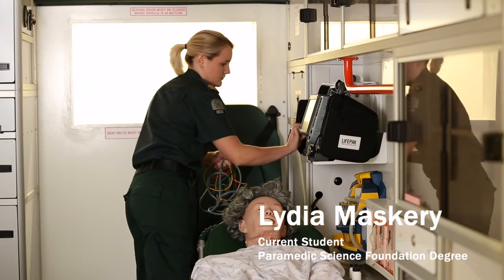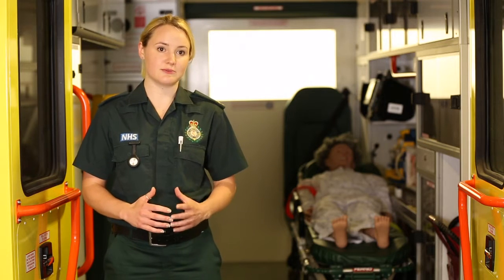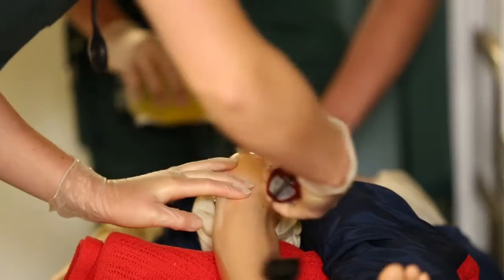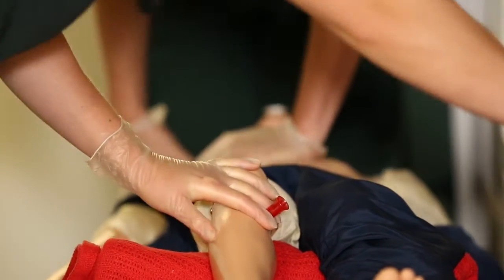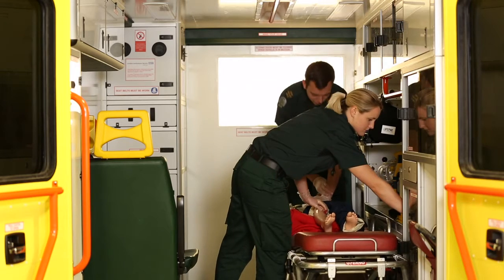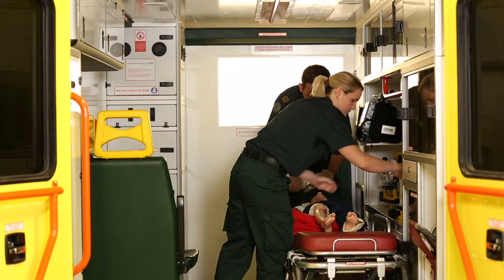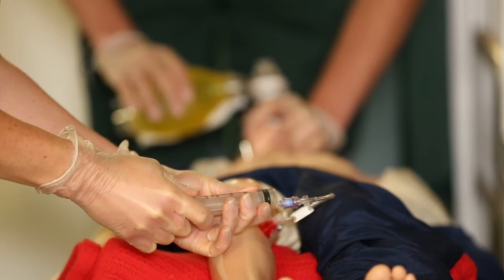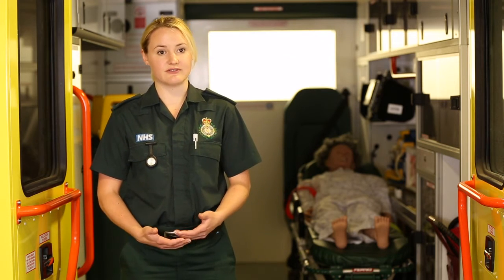Paramedic Science at St George's,University of London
Considering a career as a paramedic? Here is what Lydia, a current St George's student, had to say about the course.